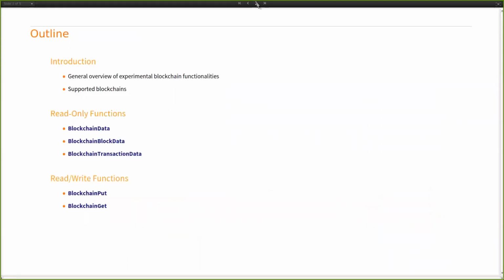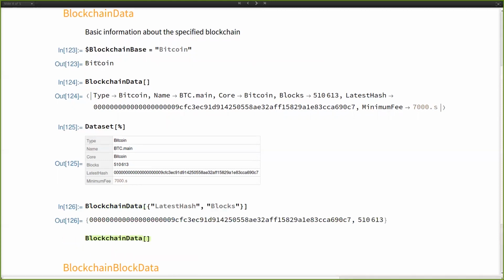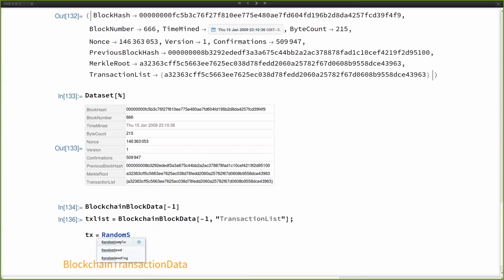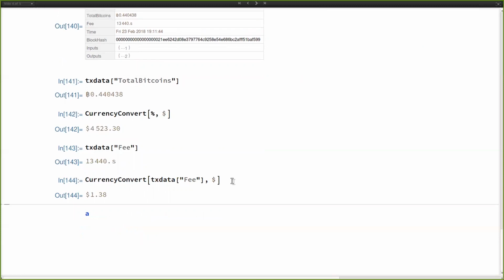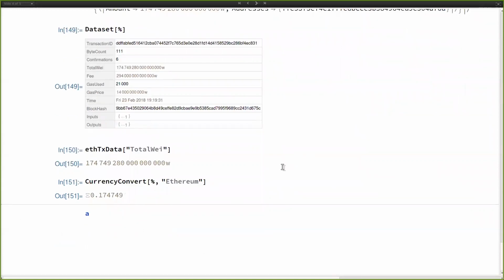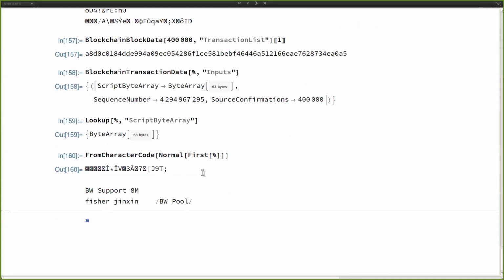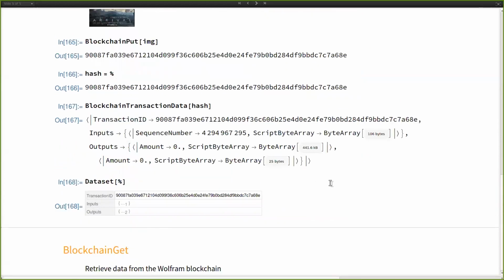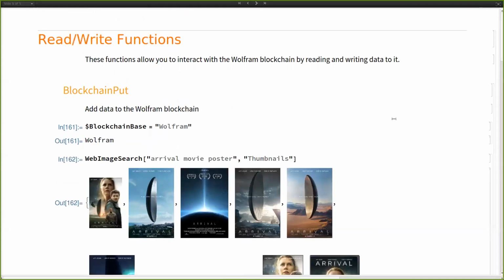Interacting with Blockchains from the Wolfram Language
This video gives an overview of experimental blockchain functionality available in Mathematica and Wolfram Language 11.3. Learn about supported blockchains, how to extract data from them and how to interact with the Wolfram Blockchain.